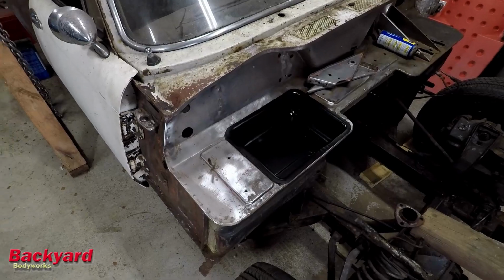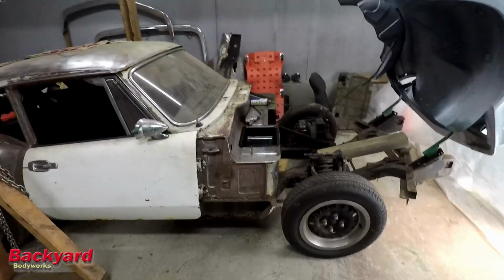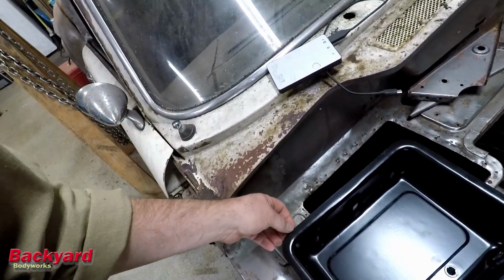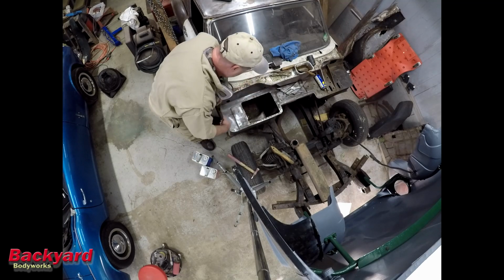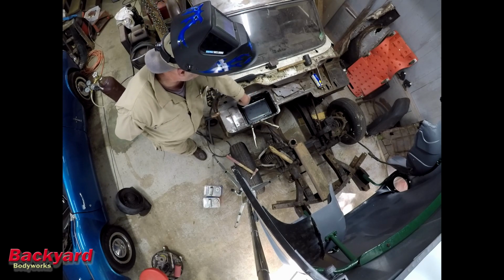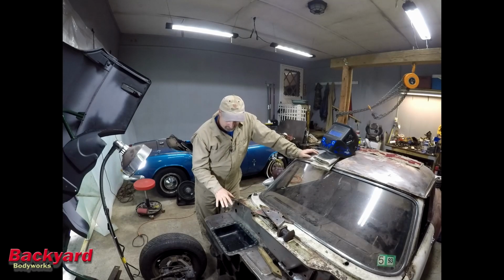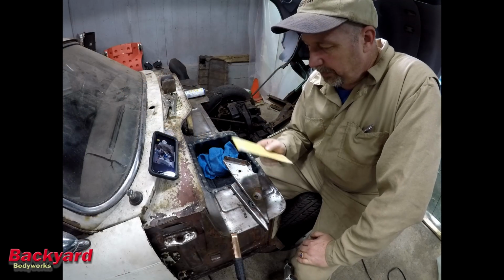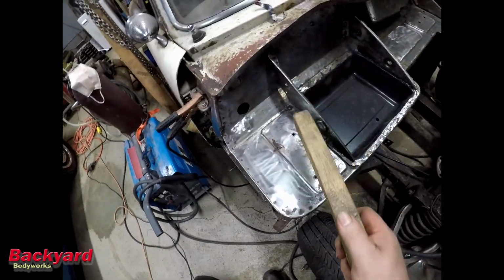72 Triumph GT6 Restoration Episode 21 (Bulkhead Cleaning and Welding pt 2)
Part 2 of the bulkhead repair. In this episode i get a surprise call from the Florida DMV about tracking down the cars commission number. I cut the person out as I wanted to preserve their privacy, but my side of the conversation is enough to tell the story of my experience. Don't misunderstand me, the person I spoke to was very helpful and nice. They just didn't have the answers I was looking for.

The battery box arrived...let the welding commence.

We are hoping to have live feed from the work area soon so check to see if we are up and running.

When viewing this video the viewer agrees to the flowing conditions:
Should any viewer of this video carry out or attempt to carry out an operation (Copy a method of working) and cause personal injury to themselves or any other person, or causes any form of damage to their or any other person’s property Backyard Bodyworks will not be deemed liable in anyway.
The videos produced by Backyard Body works are created for the sole purpose of entertainment and not for instruction.